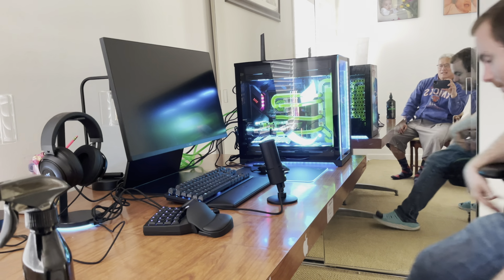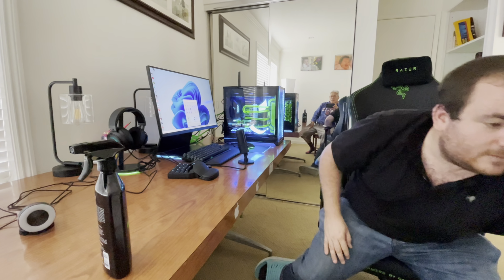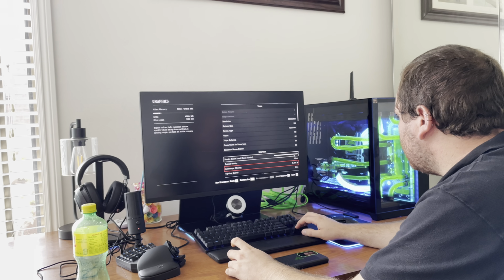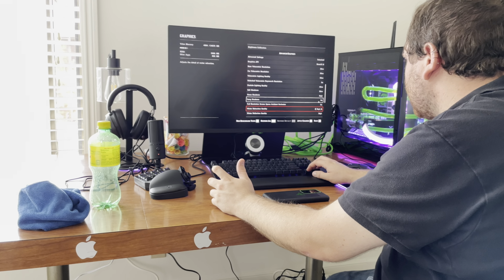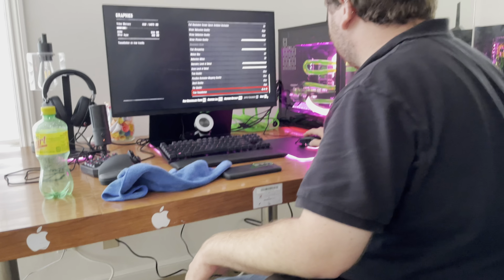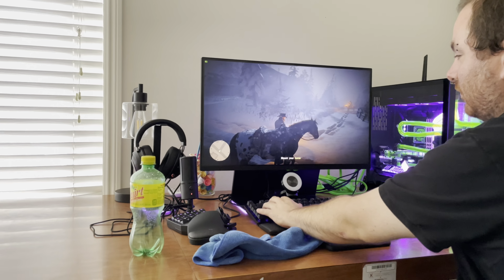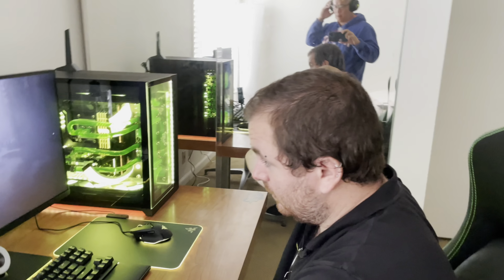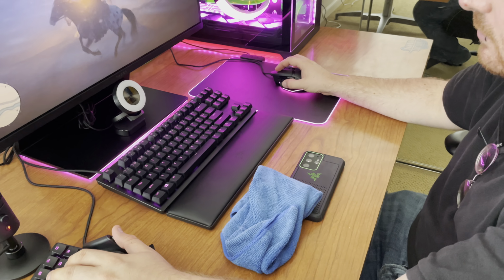AAJW CL 2021-1006 razer install